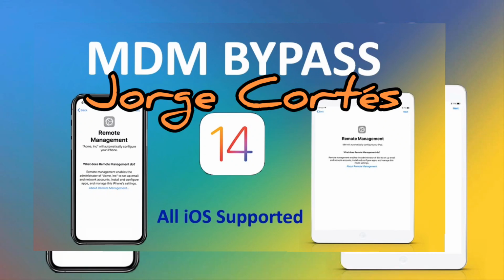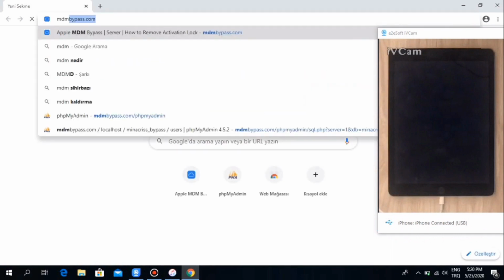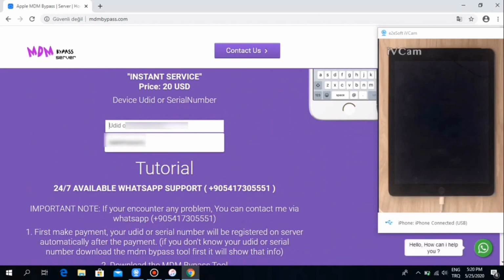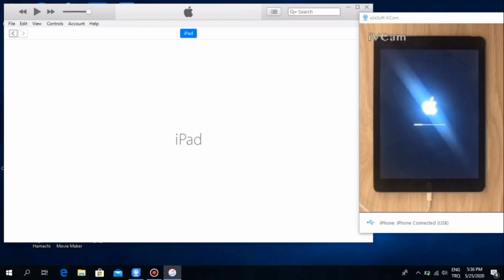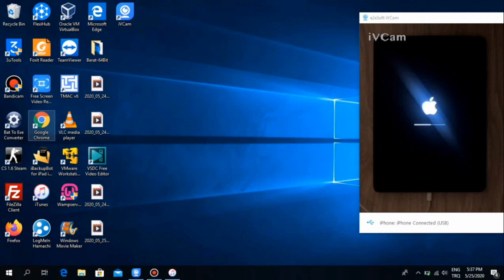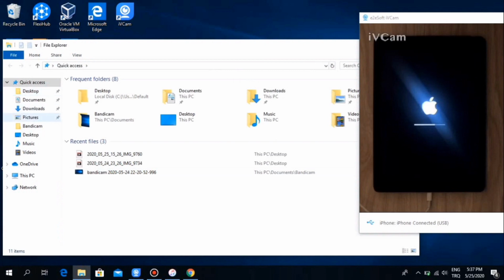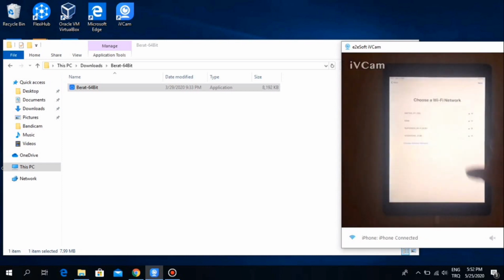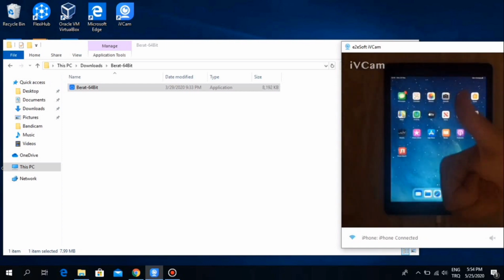MDM Bypass iOS 17.5.1 Remote Management - iPhone / iPad / iPod Without Jailbreak One Click ✅100% ✅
This video shows how to  MDM Bypass / Remove / Disable  Bypass MDM (Mobile Device Remote Management) lock on iPhone/iPad/iPod devices completely with success rate 100%

All iOS and All iPhone/iPad/iPod Devices 100% Supported

00:00 Start
00:11 How to Get MDM Screen
00:37 How to Get Serial Number of Device and Register Serial
01:27 How to Bypass MDM
04:53 How to Activate Device

it has 24/7 Online support also TeamViewer assistance is available.

Without Jailbreak !!!

Apple MDM Bypass, Mobile Device Management, Remote Management Profile removal, DEP removal, All iOS and All iPhone/İpad/İpod Supported